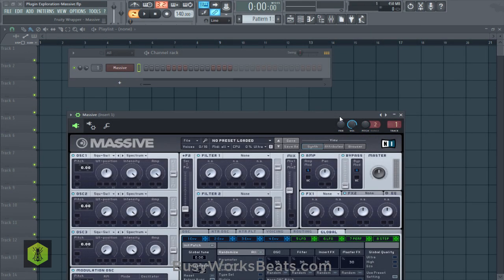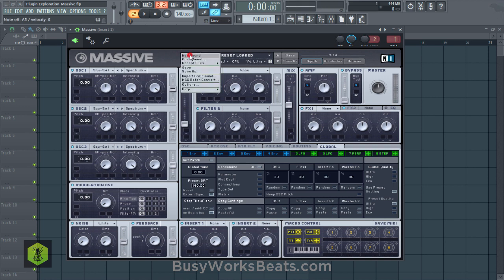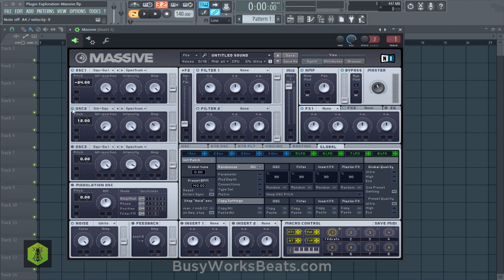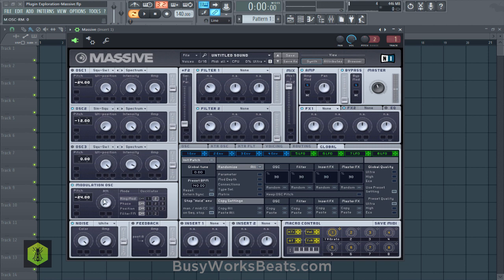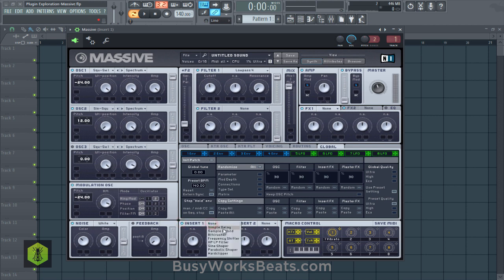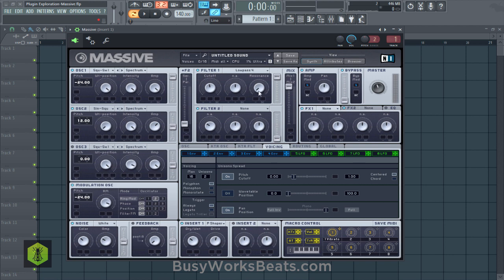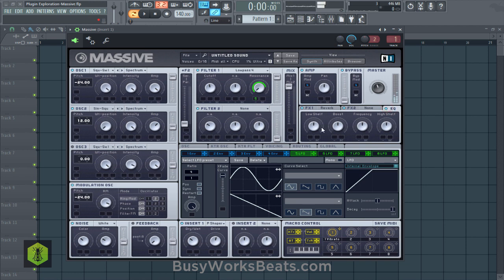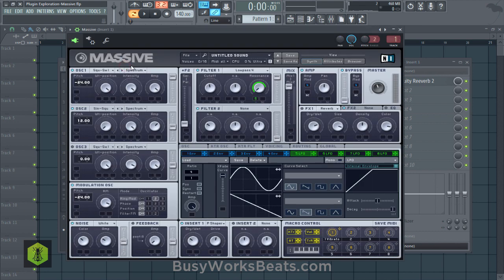Plugin Exploration Series-Massive